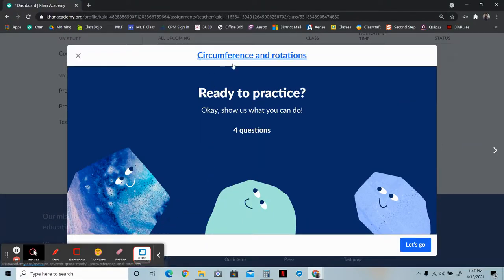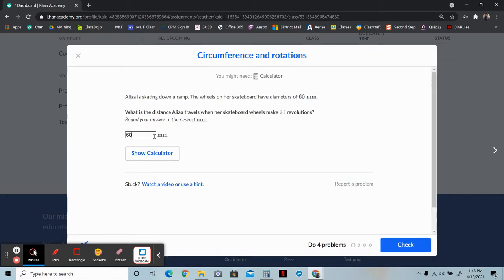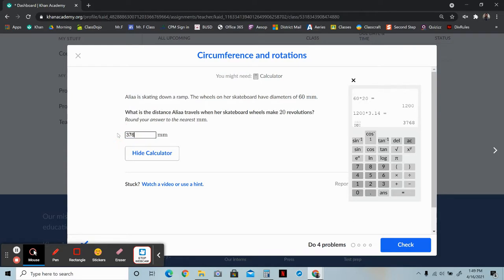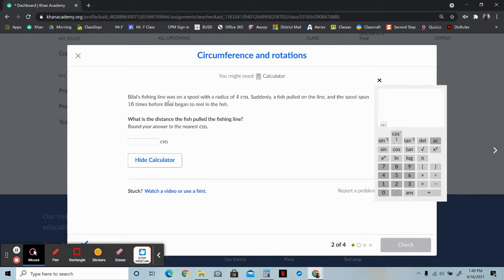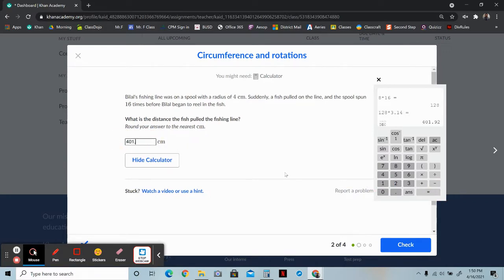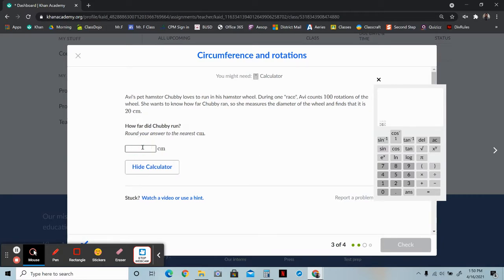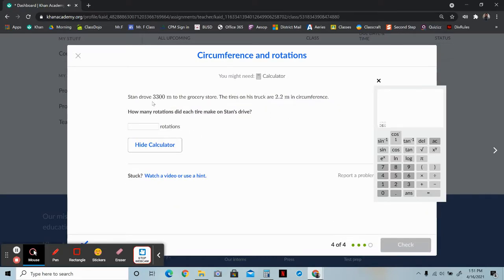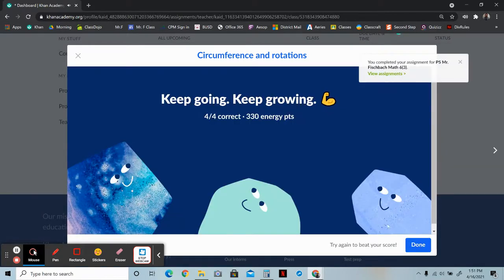Khan Support: Circumference and rotations